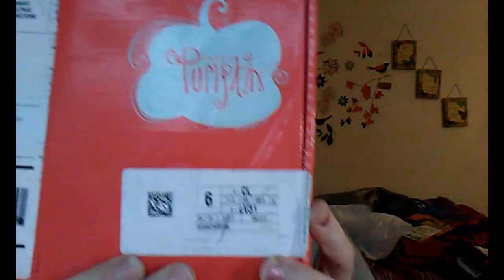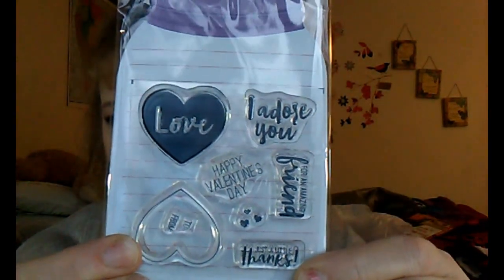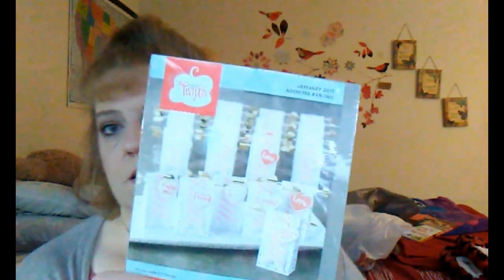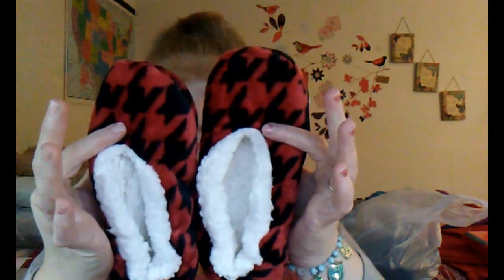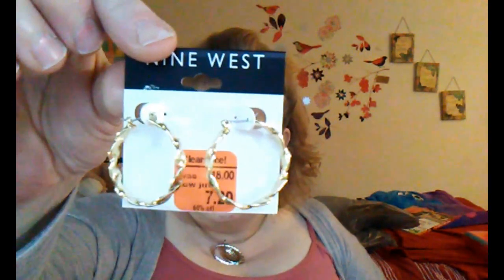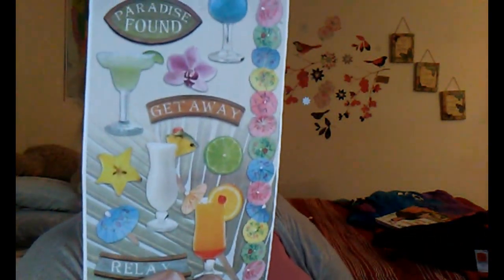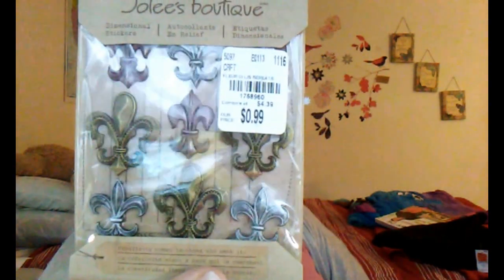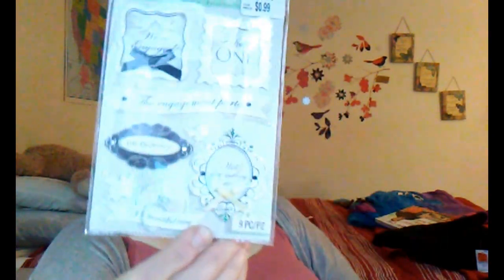Collective Haul & Paper Pumpkin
A Collective Haul from Tuesday Morning, Meijer's and More.  Plus an unboxing of paper pumpkin!